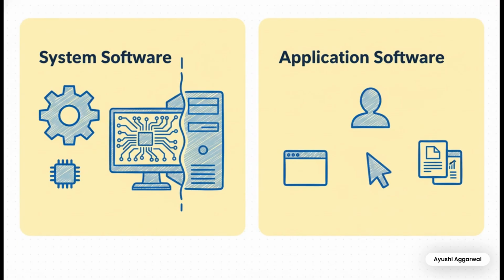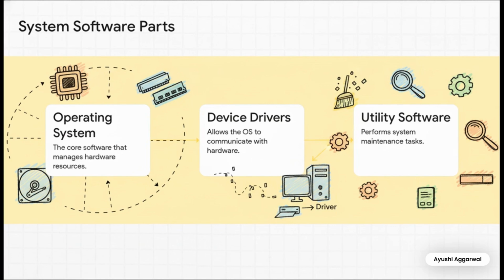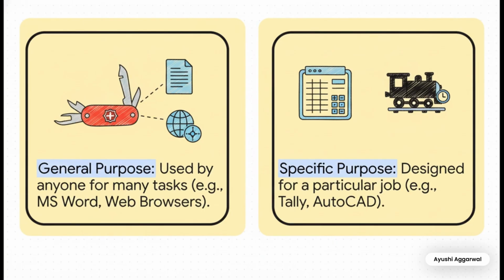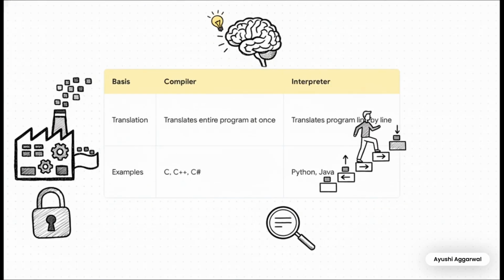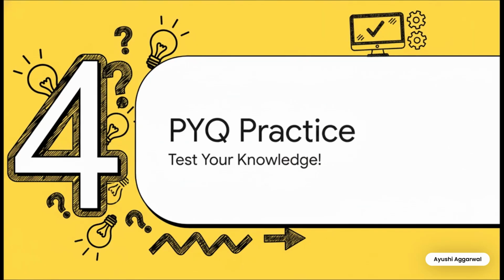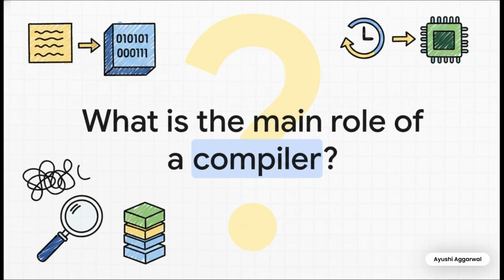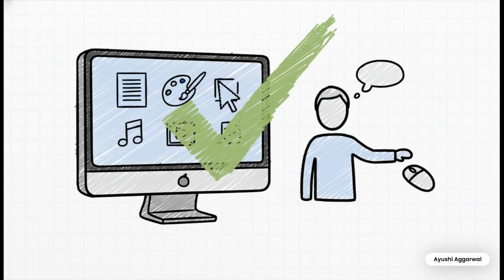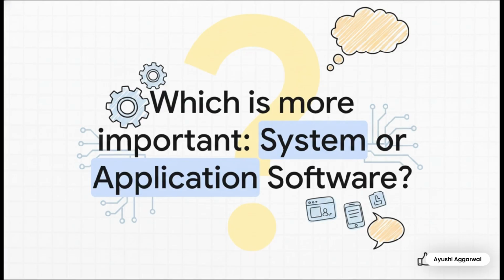👉 Software Explained in Hindi | System & Application Software | OS, Compiler | PYQs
Software computer ka brain hota hai jo hardware ko batata hai ki kya kaam karna hai.
Is video me hum Software ko bilkul simple Hindi + English (Hinglish) me explain karenge, jo SSC, CHSL, CGL, GD, Delhi Police, State Exams ke liye bahut important hai.

📚 Is video me aap seekhenge:
✔ What is Software (Definition in easy language)
✔ Types of Software – System Software & Application Software
✔ Operating System, Device Drivers & Utility Software
✔ Language Translator – Compiler, Interpreter & Assembler
✔ General Purpose vs Specific Purpose Software
✔ Previous Year Questions (PYQs) with answers

🎯 Yeh topic Computer Awareness / Computer GK ka core part hai aur exams me directly questions aate hain.

👉 Best for:
SSC CGL | SSC CHSL | SSC GD | SSC MTS | Delhi Police | Railway | Banking | State Exams

📌 Notes & MCQs based explanation included for better retention.
📌 Video end tak dekhiye for PYQ-based clarity.

💬 Comment karke batayein next kaunsa Computer topic chahiye.